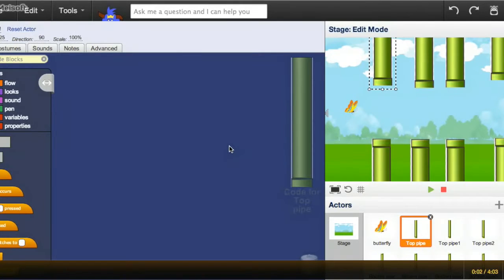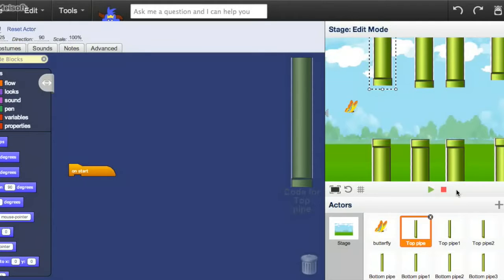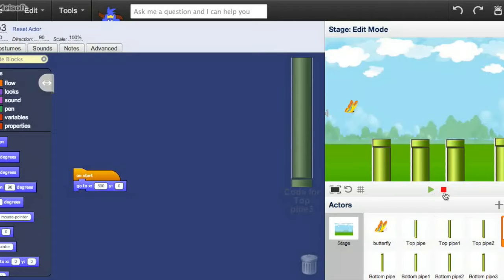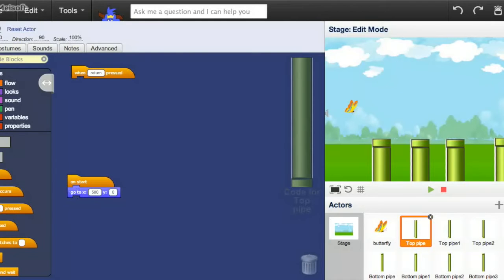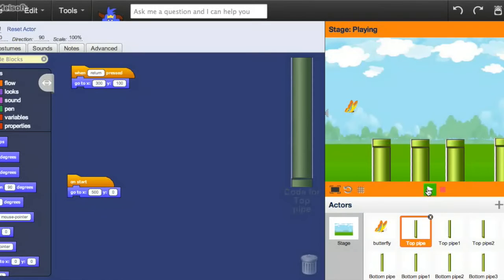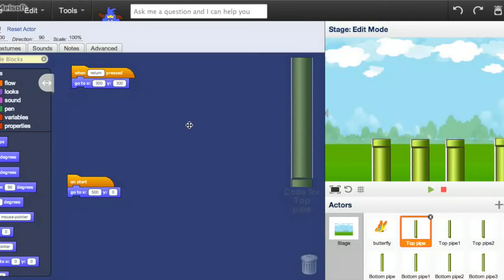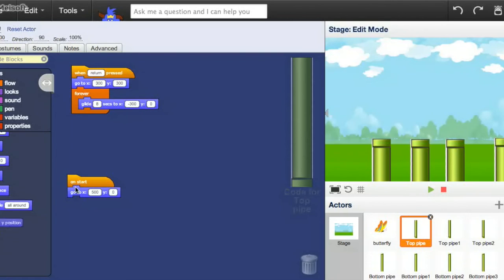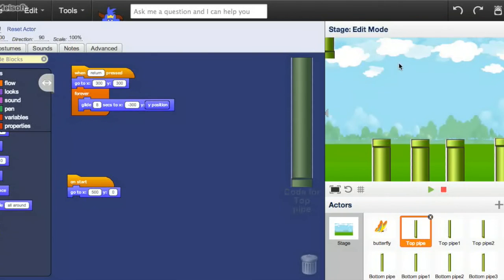FB7 Move the top pipes (part 1)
This video begins the code needed to slide clones of your pipes on top across the screen - don't worry if it looks like your actor is flying THROUGH the pipe, we'll add that code in a later video.

Please note that this uses an earlier version of their site, but almost all the functions and categories are still available. I will add in the descriptions where you may need to look for 'missing' blocks/commands/categories.